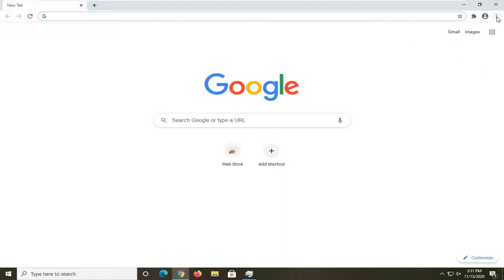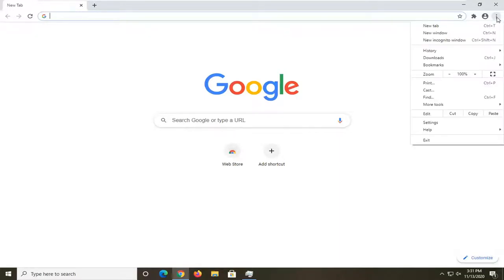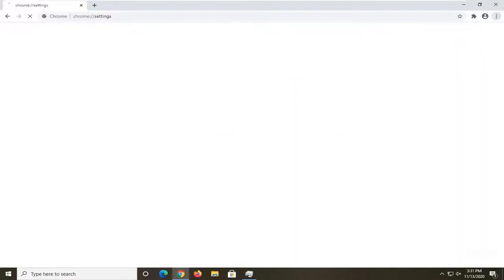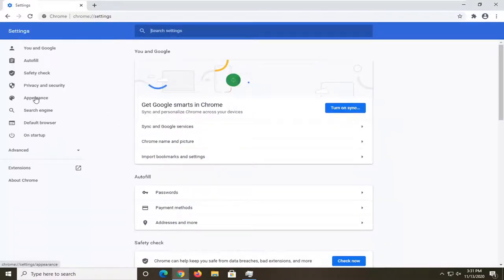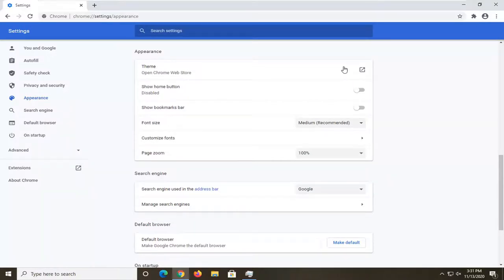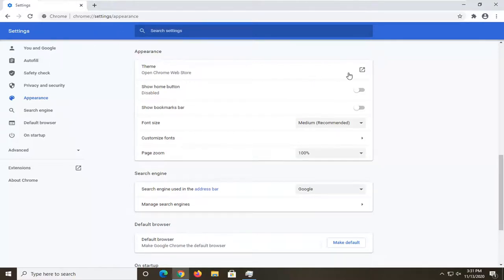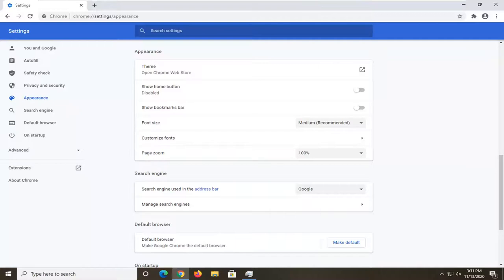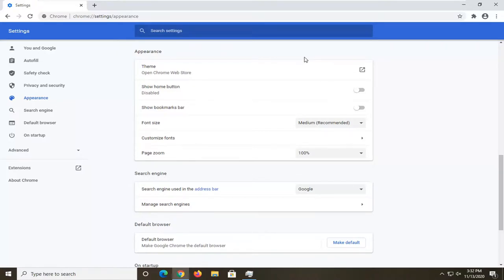Minimize, Maximize and Close Buttons Missing From Google Chrome FIX [Tutorial]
Windows user interface has changed through the years, but Minimize, Maximize and Close buttons are present in every version of Windows.

They’re one of the most important aspects of the user interface of any Windows. But what if these buttons disappear?

In recent days, I have come across different computers missing the "Minimize, Maximize and Close" buttons from the top-right corner in Google Chrome, and as a result of that problem, users cannot be able to close, or to minimize and maximize, the Google Chrome window.

Windows interface is simple to use, but sometimes certain issues can appear. Speaking of interface issues, users reported the following problems:

Close, Minimize, Maximize buttons missing Firefox, Chrome, Excel, Internet Explorer – Sometimes this problem can appear in various applications such as Firefox, Chrome, and many others. To fix it, open the affected application and restore its settings to default.

Minimize and Close buttons gone – Several users reported that Minimize and Close buttons are gone from their PC. To fix this problem, be sure to try some of our solutions.

Close, Minimize, Maximize buttons not working – In some cases, Close, Minimize, and Maximize buttons won’t work at all. This is most likely caused by a corrupted user profile, so you might have to create a new user profile.

One case or another, don’t worry, there’s a way to make these icons visible again.